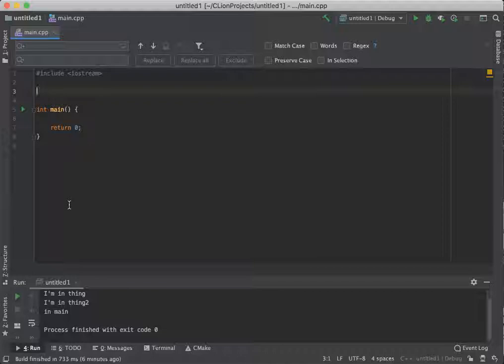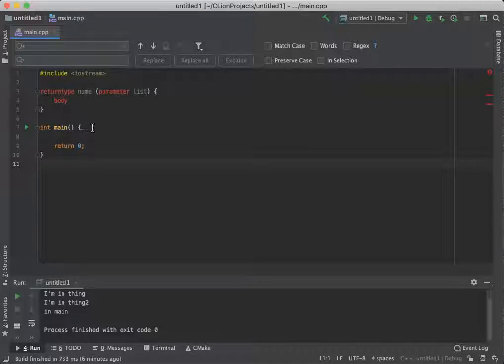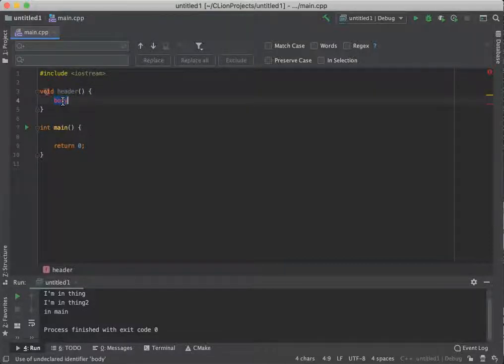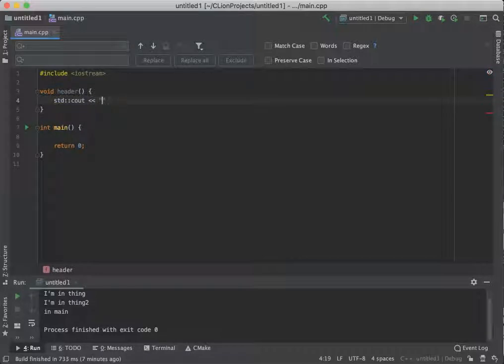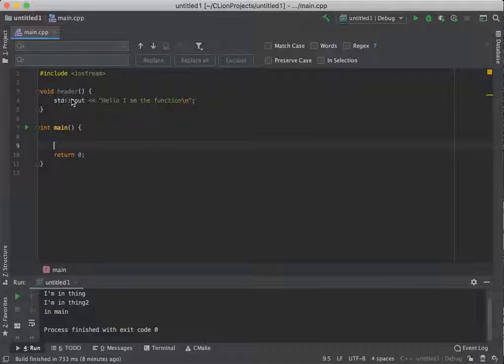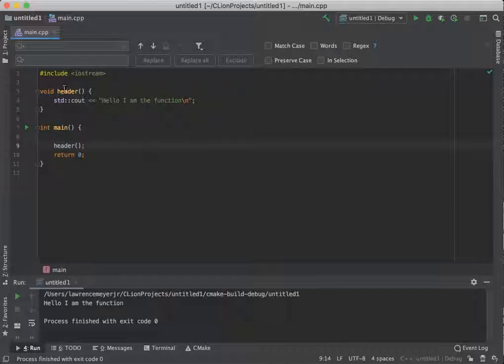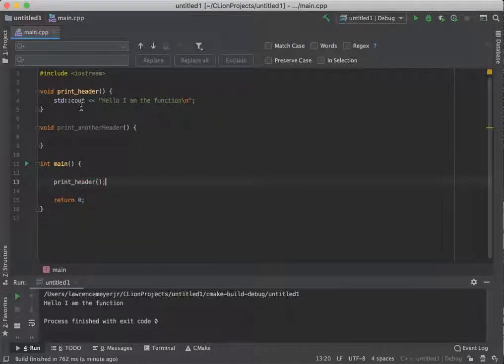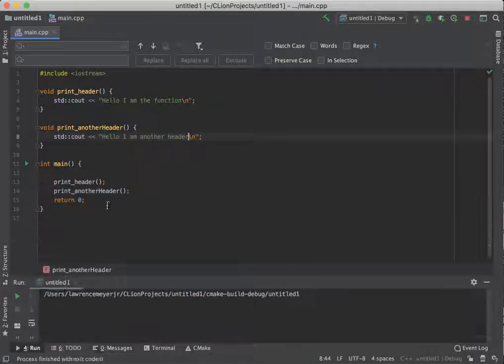Forty - introduction to functions - The VOID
Basic coverage of what constitutes a function and how to write a simple void function with no parameters. How to call them and use them.